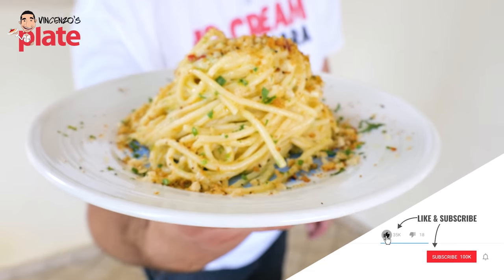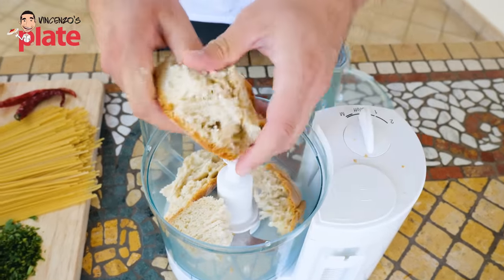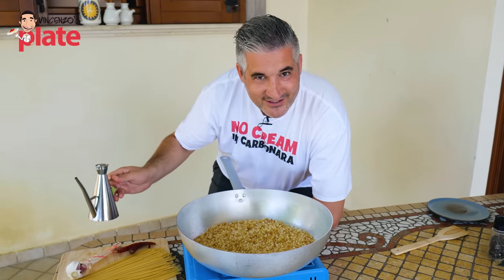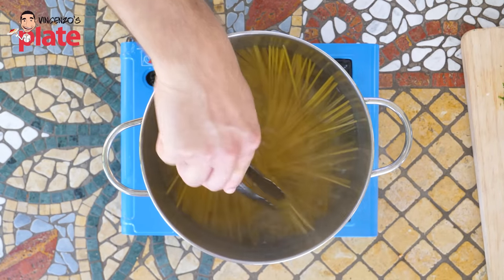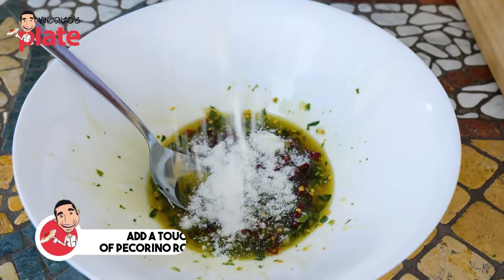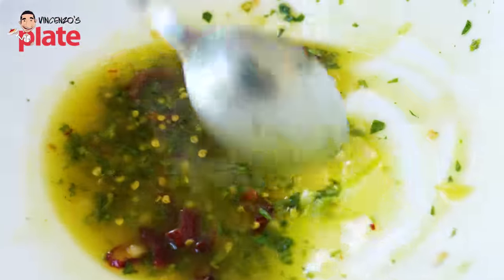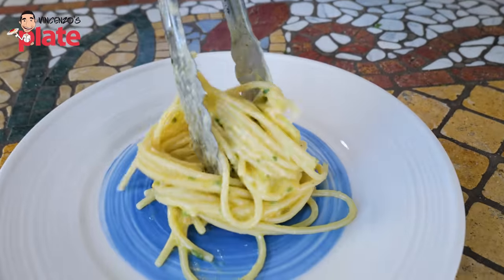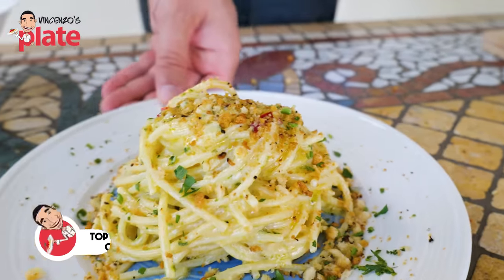The Easiest Spaghetti Recipe My Family Asks Me To Cook Every Week! SPAGHETTI ALLA CARRETTIERA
Spaghetti alla Carrettiera recipe is  the Sicily’s version of the classic Aglio, Olio e Peperoncino dish-mainly because almost all the ingredients are identical, but it has a few twists that make it stand apart and the way it is prepared might just surprise you.
What is most interesting is that the “sauce” accompanying this pasta made with extra virgin olive oil, chili pepper and garlic is used as more of a dressing on the hot pasta that has been freshly cooked, so it is tossed through raw and then served up with a sprinkling of grated toasted breadcrumbs.
The addition of grated Pecorino cheese also can’t be missed. Obviously.

⏱️⏱️TIMECODES⏱️⏱️
0:00 How to Make Spaghetti Alla Carrettiera
0:29 Ingredients for Spaghetti Alla Carrettiera
3:54 How to Cook Spaghetti
4:18 How to Make the Sauce
6:59 Combine Carrettiera Sauce with Spaghetti
9:10 How to Serve Spaghetti Alla Carrettiera
10:29 How to Eat Pasta, E ora si Mangia, Vincenzo's Plate